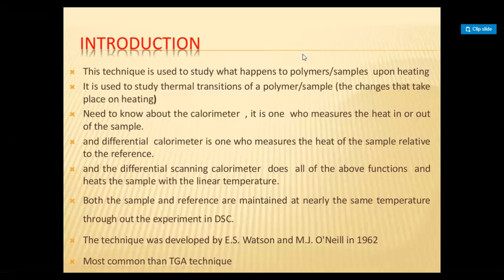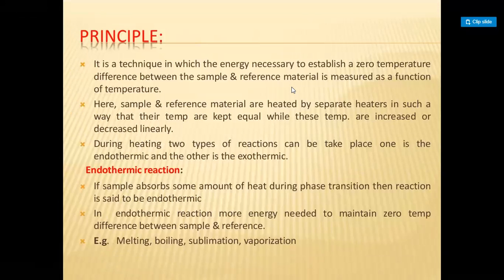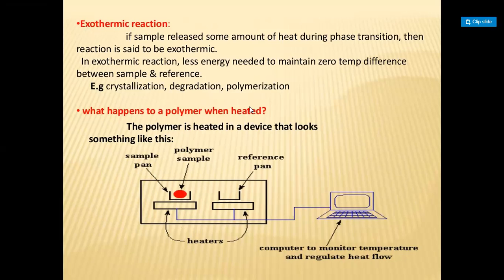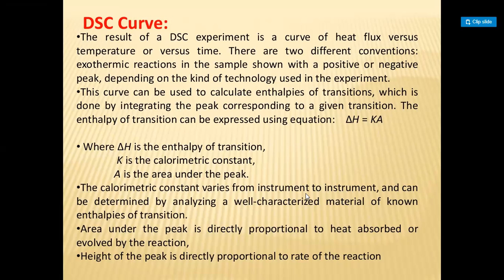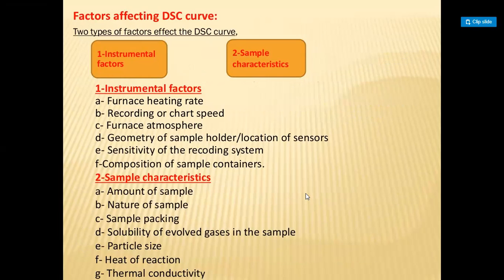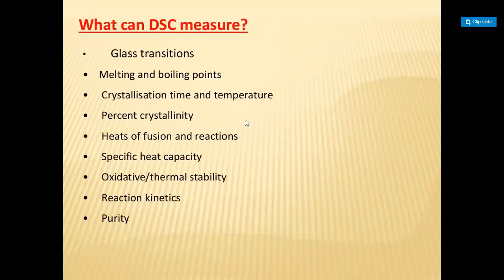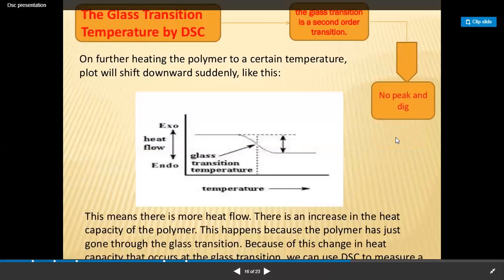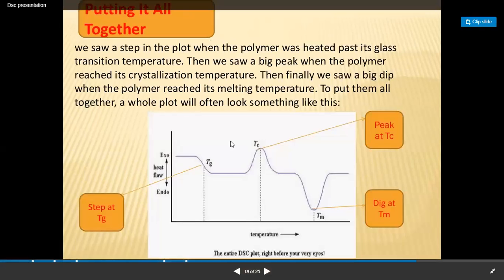Topic- Thermal Analysis Part-3 Differential Scanning Calorimetry(DSC) | Metro College of Pharmacy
Class- B.pharm 4th year 8th Sem